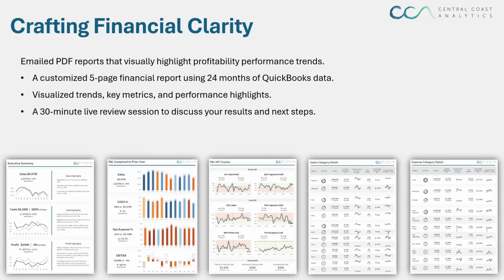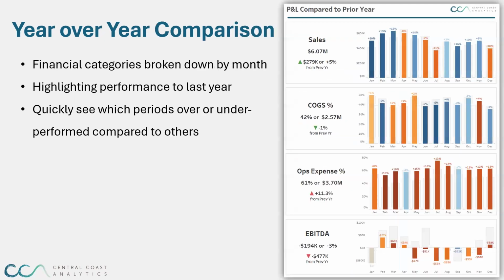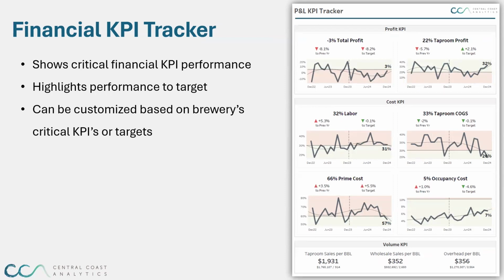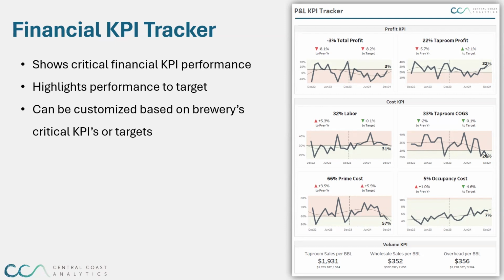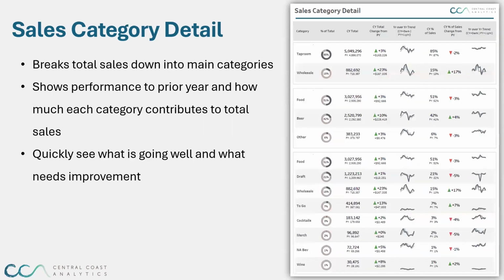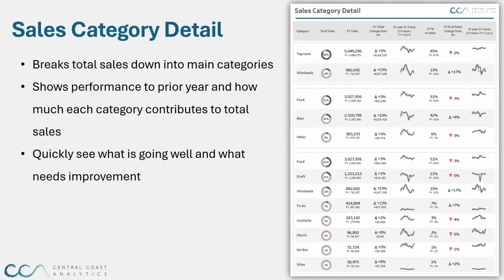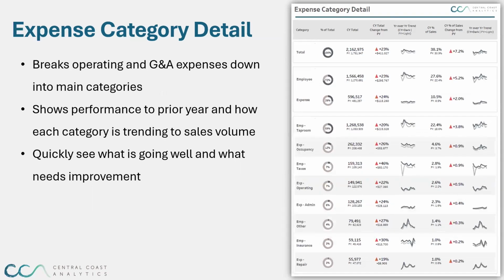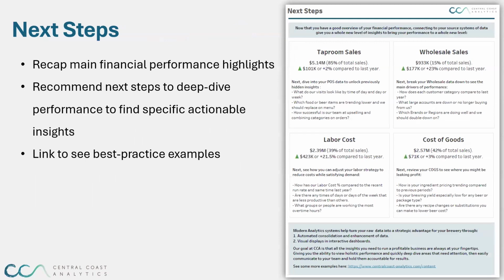Crafting Financial Clarity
Transform your QuickBooks data into a visual 5 page financial report—designed to increase insights, reduce analysis time, and drive smarter decisions.